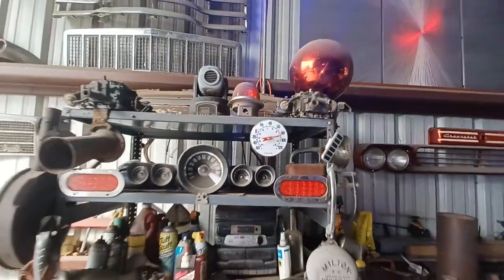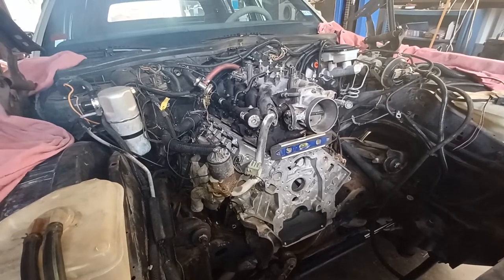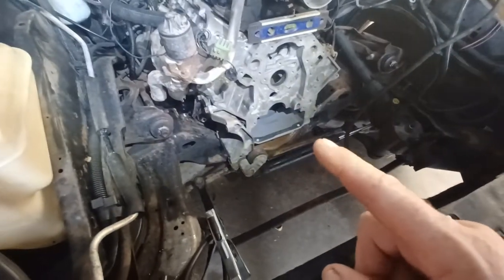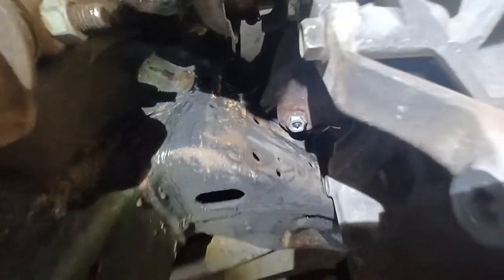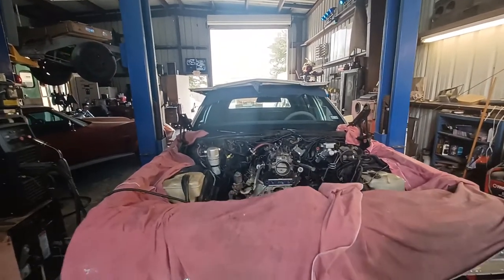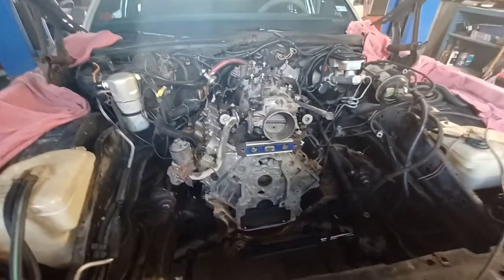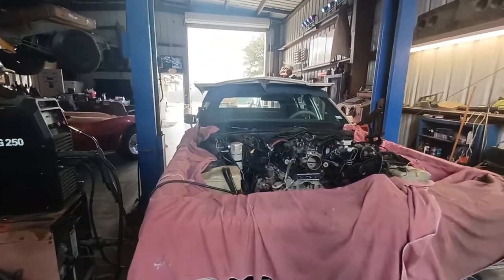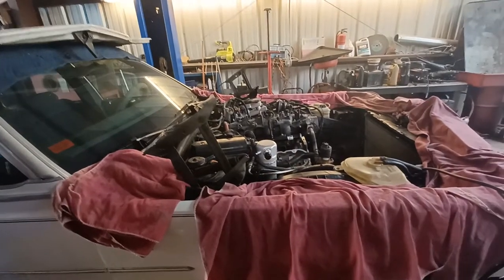1985 Cadillac Fleetwood Brougham LS Swap; Part 1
First Mock Up Is In The Chassis!!! I'm Working On Getting The Mock Up Engine And Transmission Sitting On Mounts Correctly Along With Figuring Out Some Of The Details Such As AC Clearance!!!